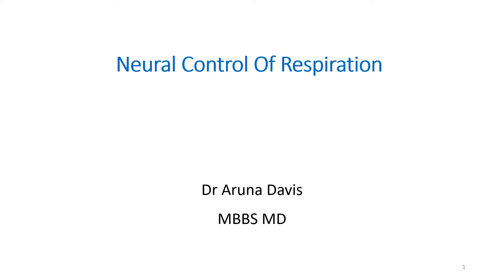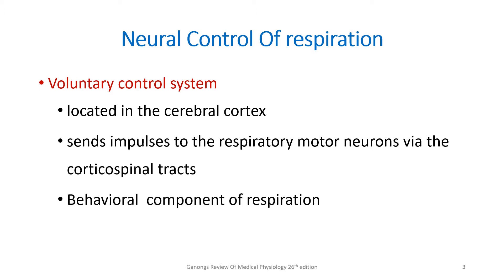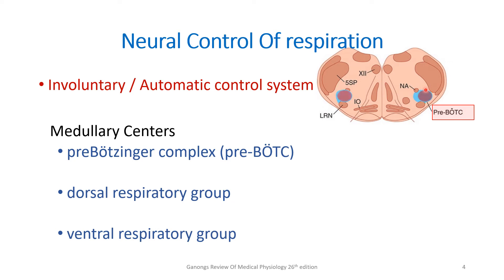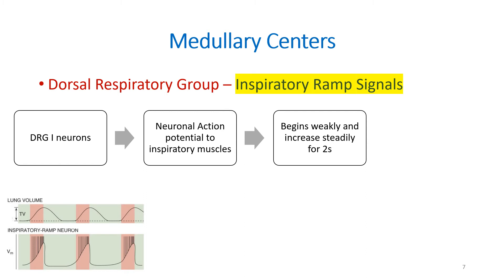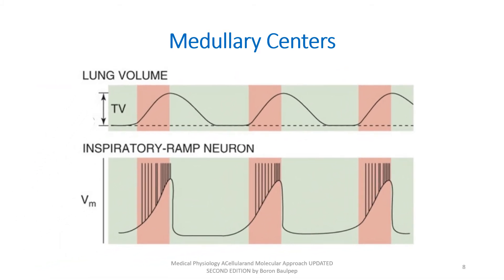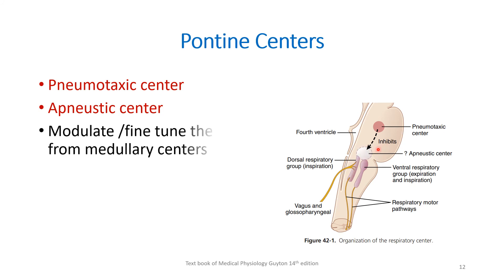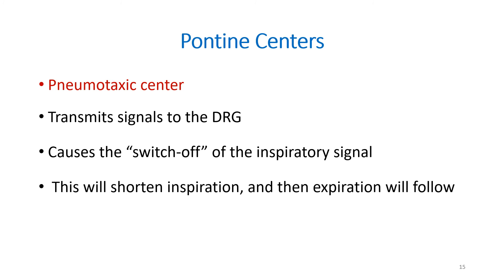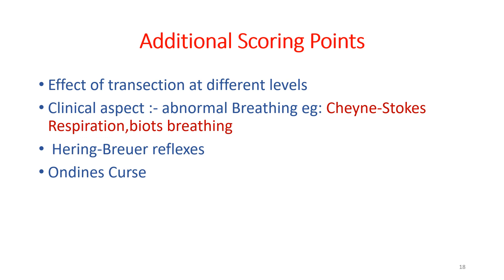Neural Control of Respiration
short coneptual exam oriented videos